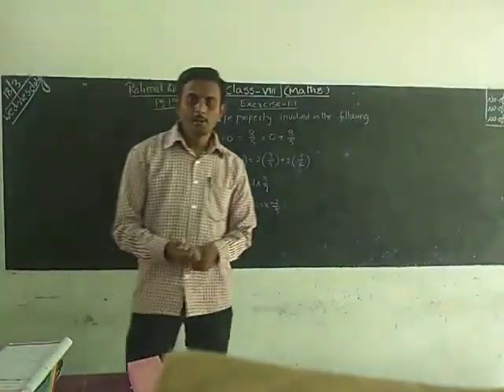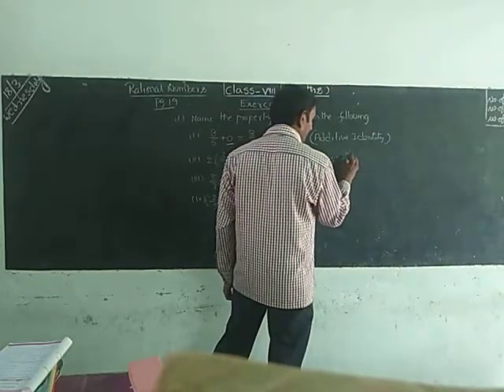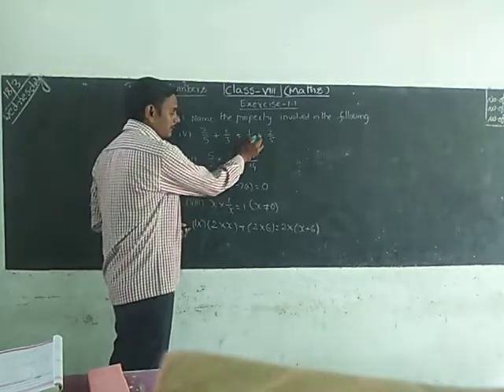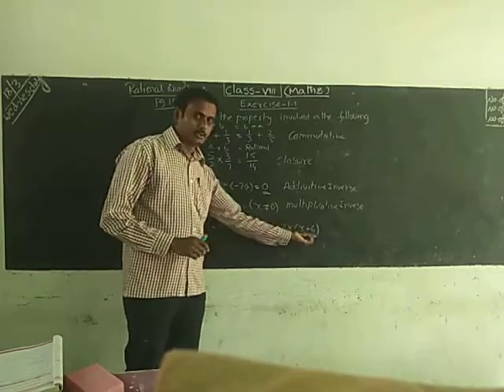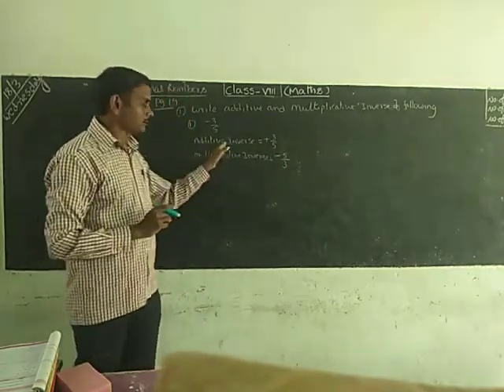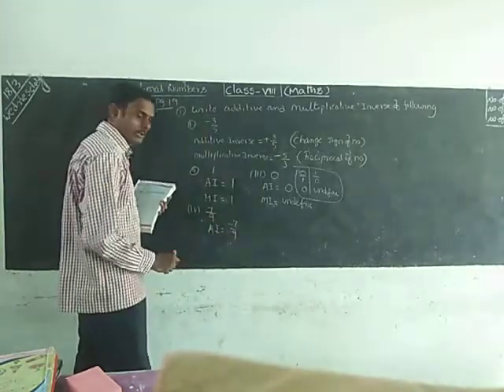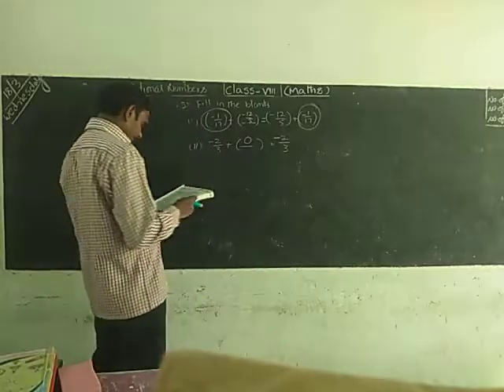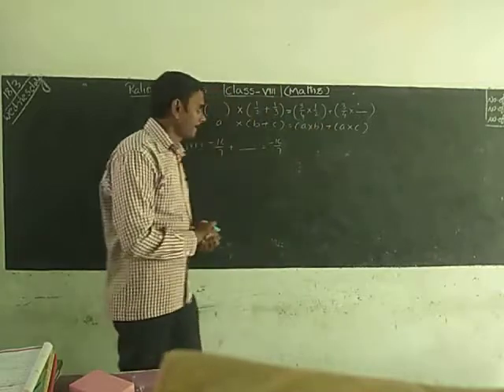Maths 8th class